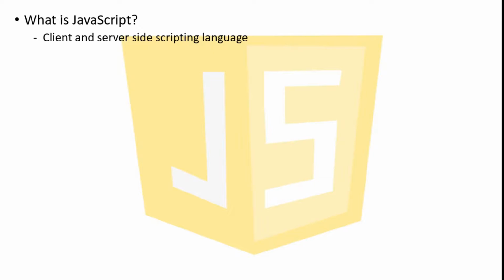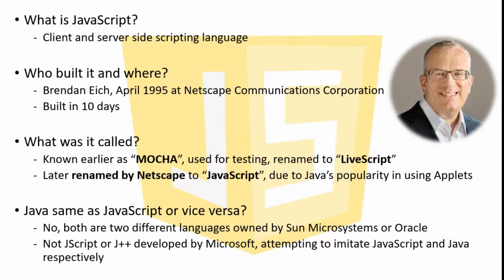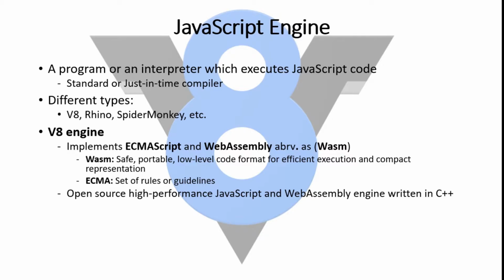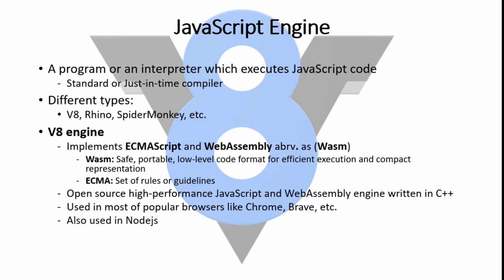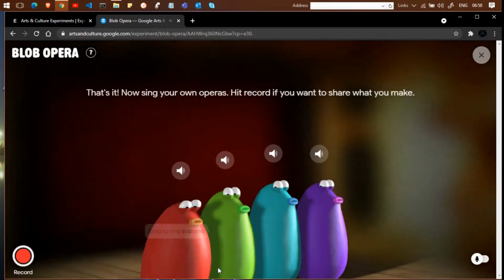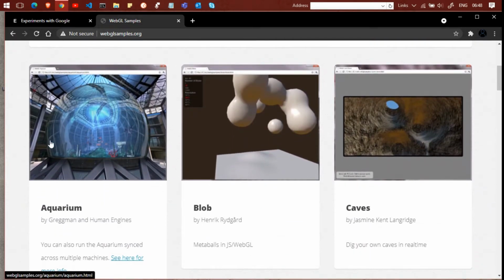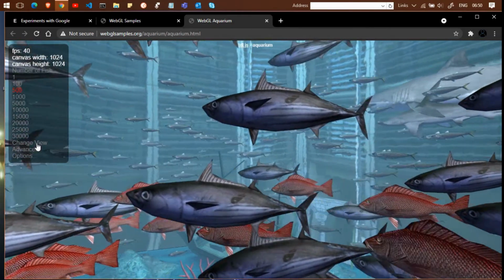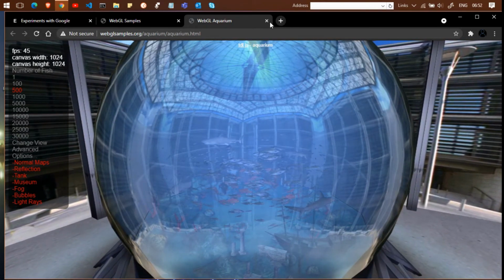JavaScript Programming Language | JS Introduction | ECMA Script | V8 engine |CuriouTele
Basic introduction and origins of JavaScript and what is required to run a JavaScript file.